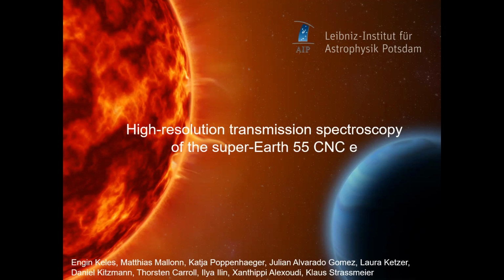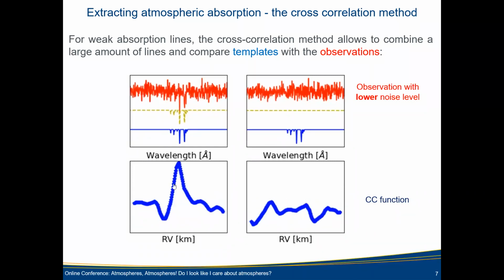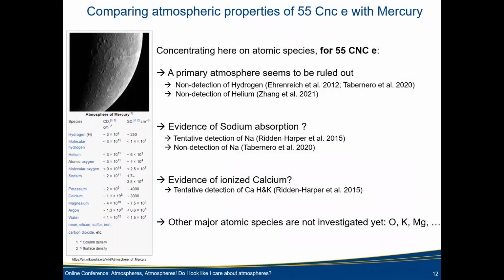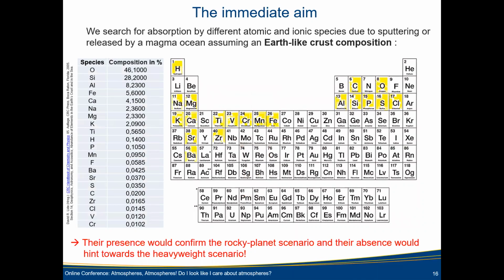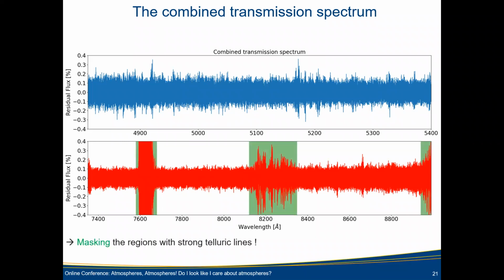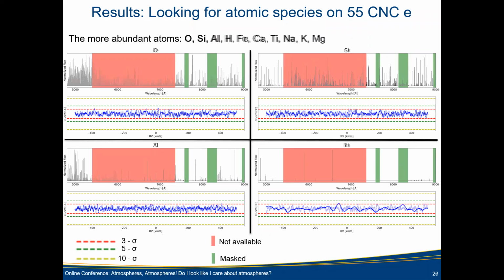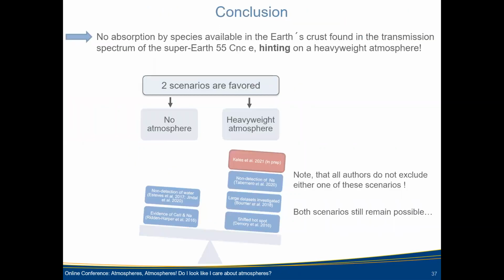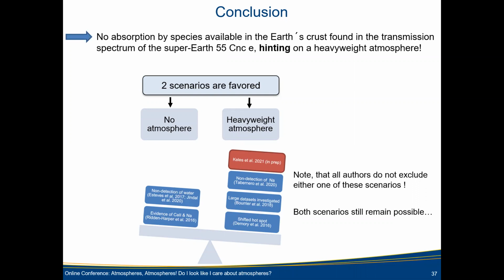ESO Exoplanets Atmospheres workshop -- Thursday 26/08/2021 -- session 7 part 2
Contributed talks during the first session of Thursday the 26th of August at the ESO exoplanets atmospheres conference.

00:10 -- Engin Keles: High-resolution transmission spectroscopy of the super-Earth 55 Cnc e